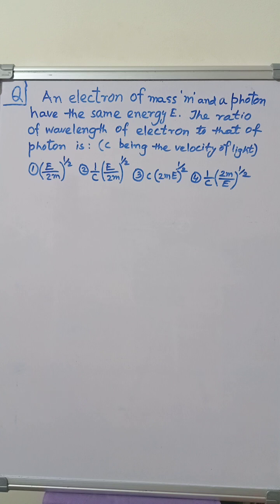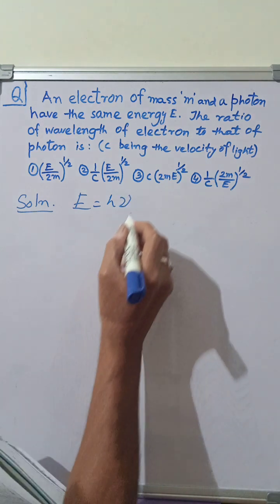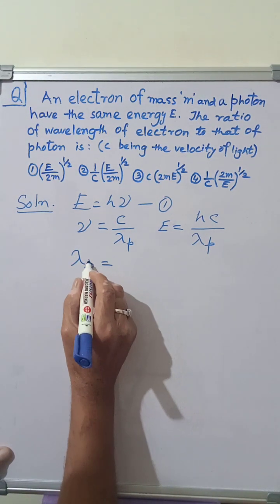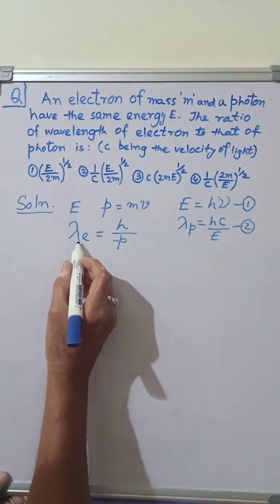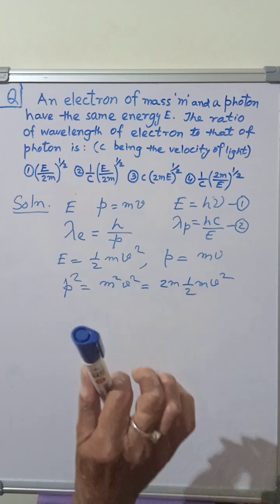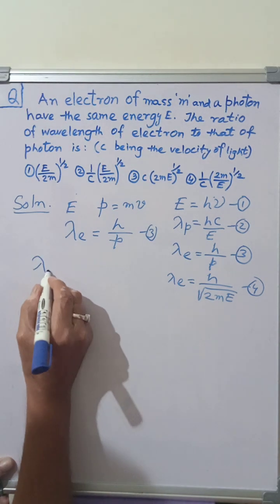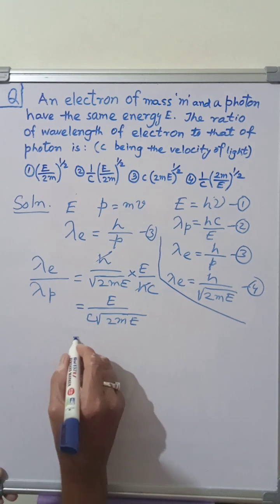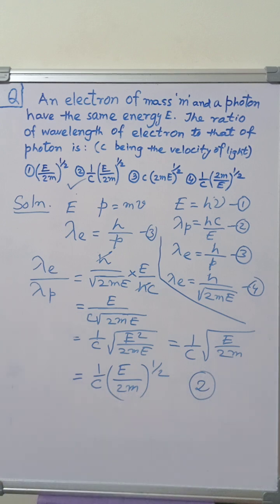JEE MAIN 2021 MCQ (Ratio of Wave length of Electron and Photon having the same Energy)